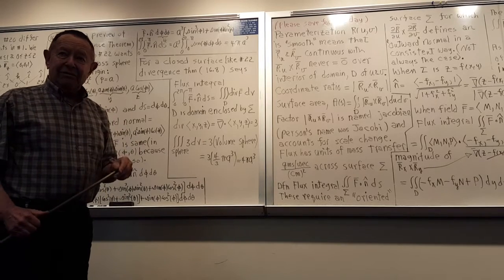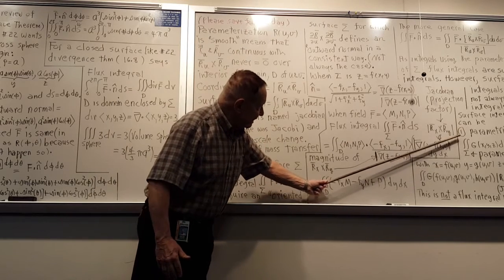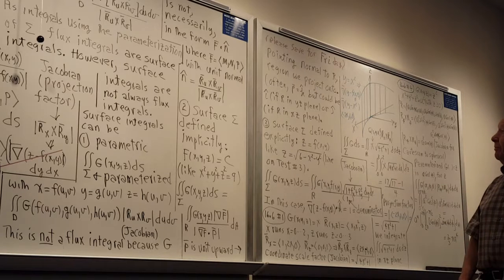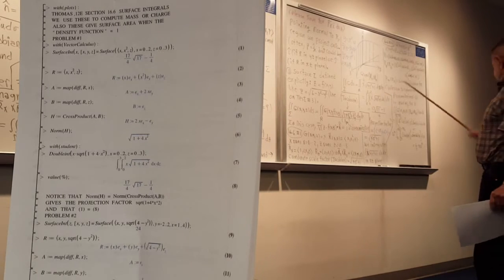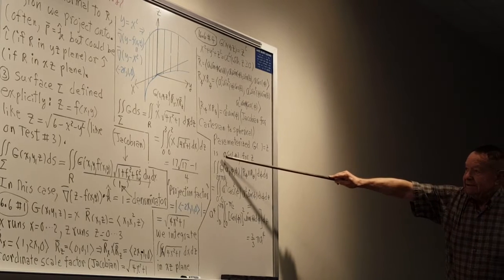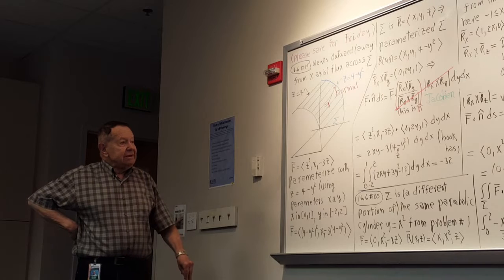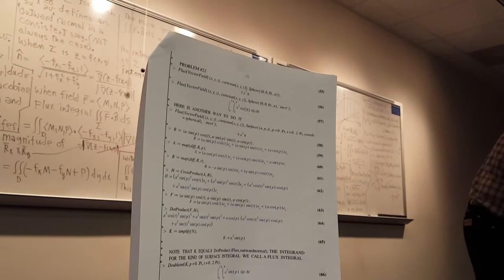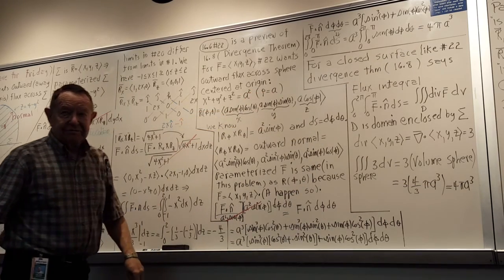Calc 3 Section 16.6 Fri Nov 11th Giles Maloof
Calc 3 Section 16.7 Fri Nov 11th Giles Maloof